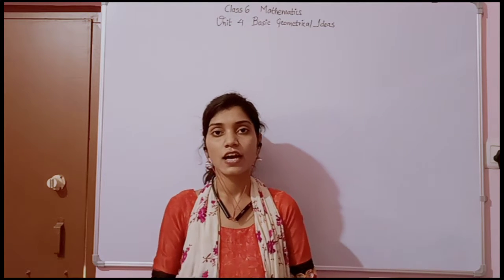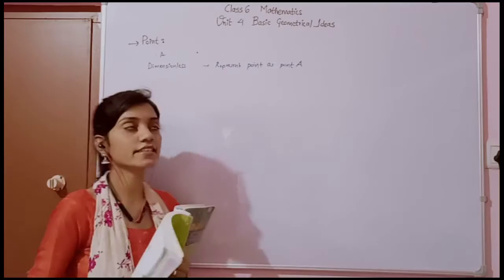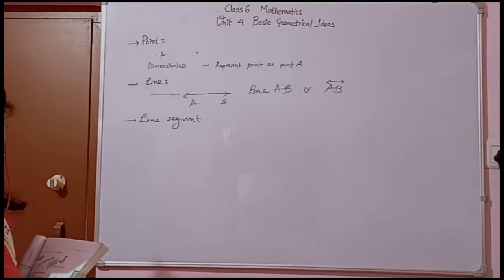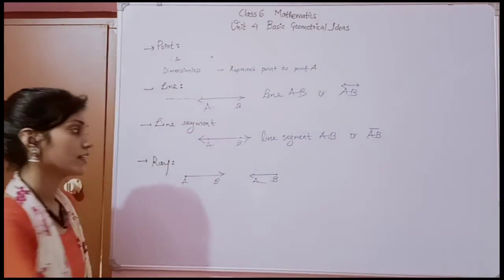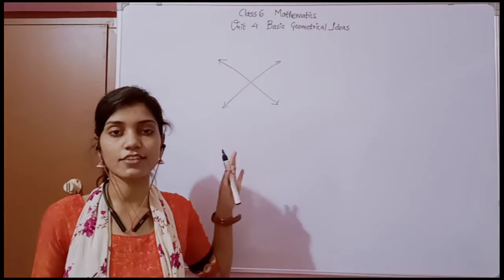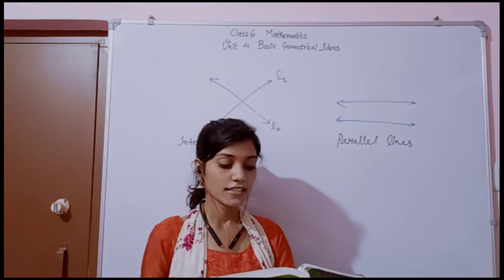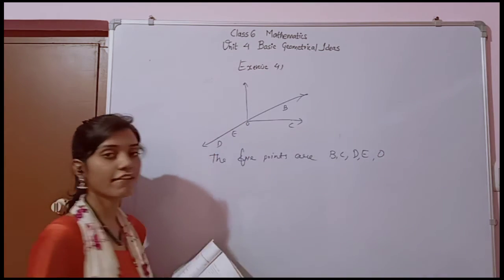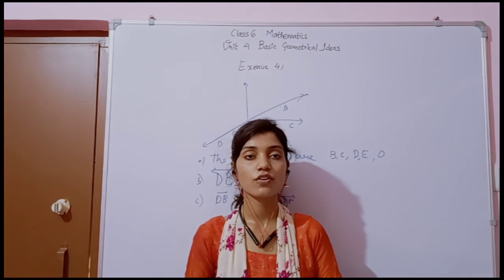CLASS 6/MATHEMATICS/UNIT-4 BASIC GEOMETRY IDEAS (PART-1)/SANDHYA MAM